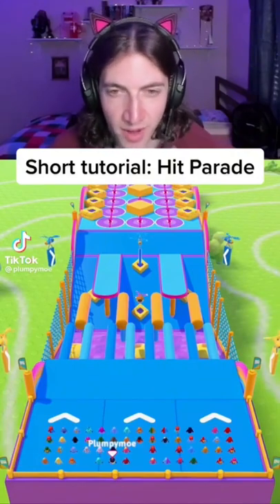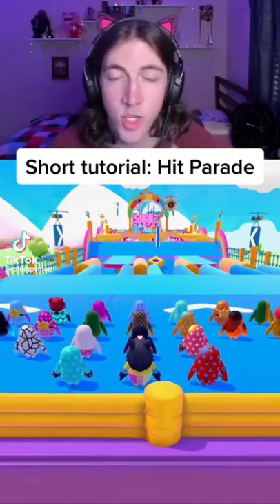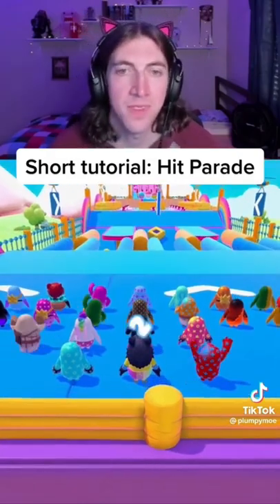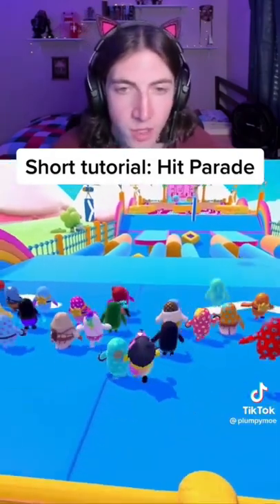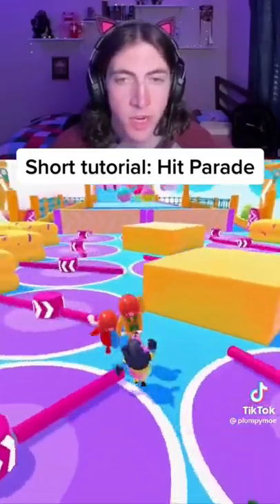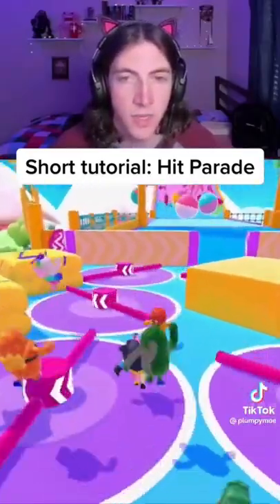Short tutorial: Hit Parade